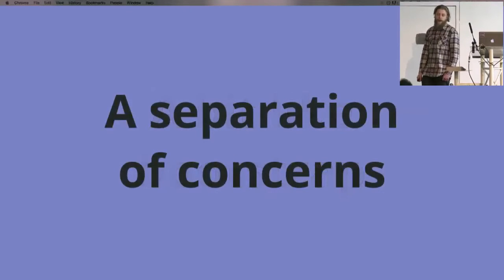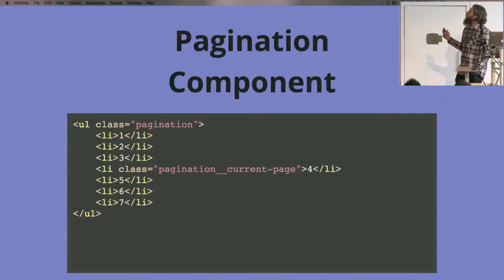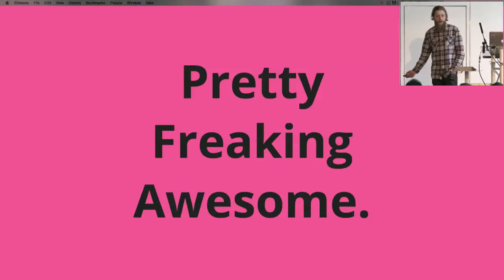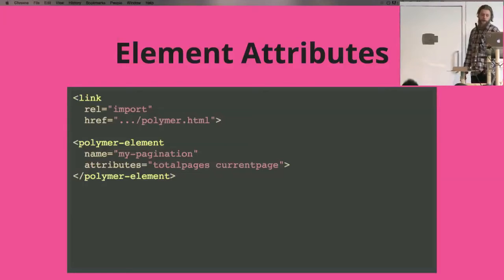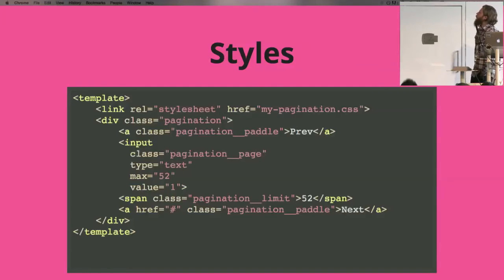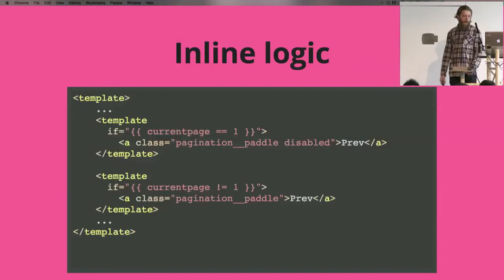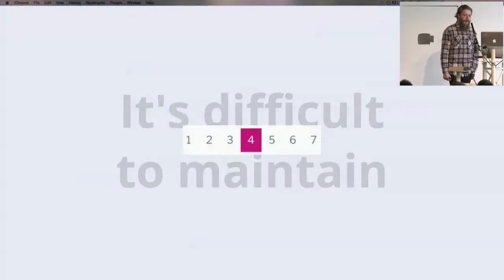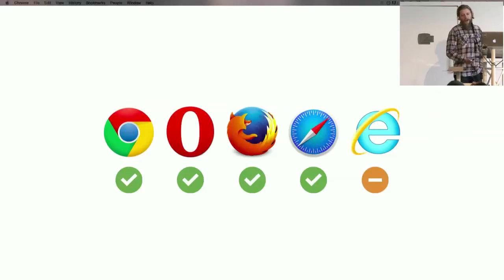Sam Beckham: Improving pattern libraries, with Polymer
Pattern libraries, style guides, component libraries; whatever you call them, they're awesome. They've changed the way we think about developing apps and websites. Their component-based design allows us to prototype templates faster, and update existing templates easier.

But with all this power, comes great responsibility. Pattern libraries are notoriously difficult to maintain. The smallest change to the library could mean updating countless files on your app. As a result, it becomes tempting to issue 'quick fixes' on your app and leave the pattern library to fall out of date.

Enter web components - the solution to our problems. With their component-driven approach, they're the perfect fit for pattern libraries. How do we combine the two? Well, let me show you.